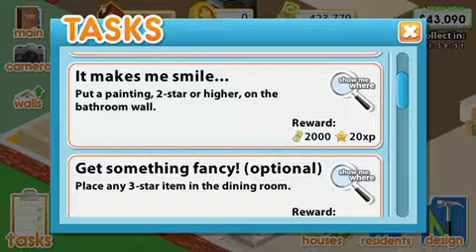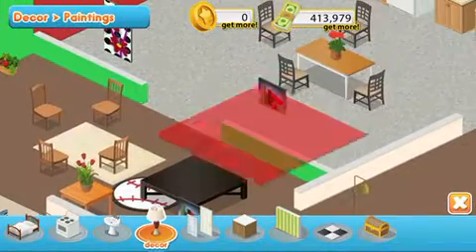01:27/027: Bathroom and Cleaning